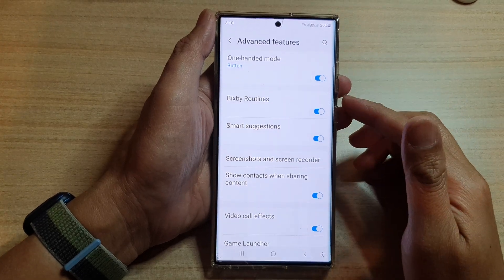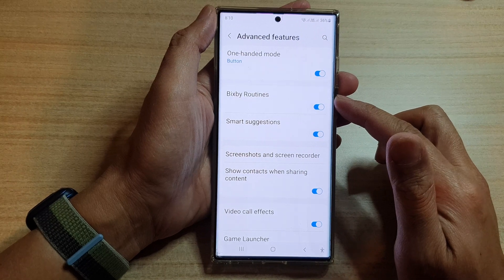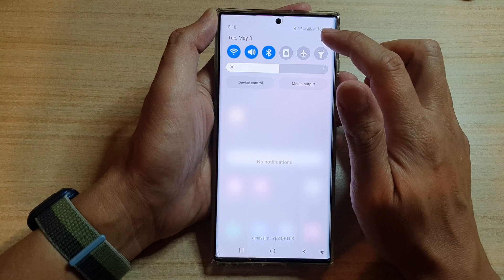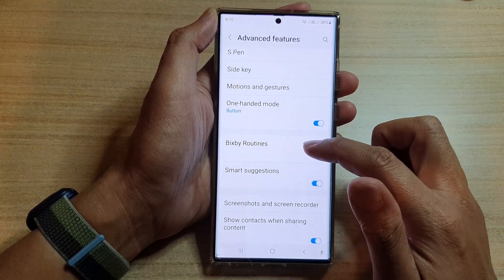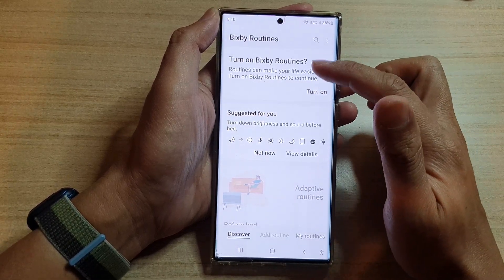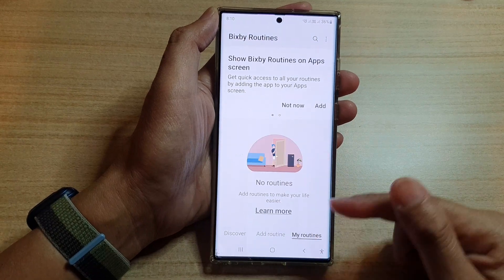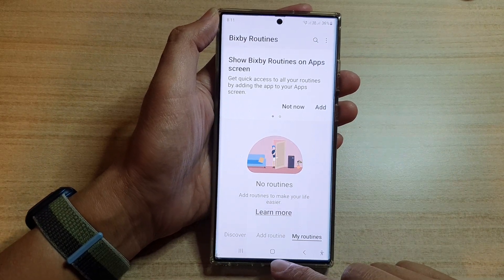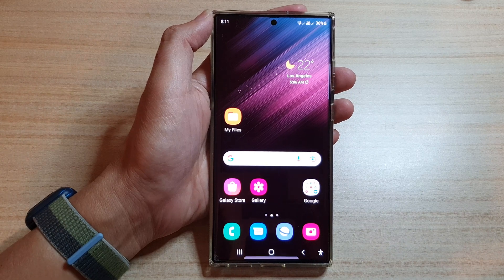Galaxy S22/S22+/Ultra: How to Enable/Disable Bixby Routines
Learn how you can enable or disable Bixby Routines on the Samsung Galaxy S22/S22+/Ultra.